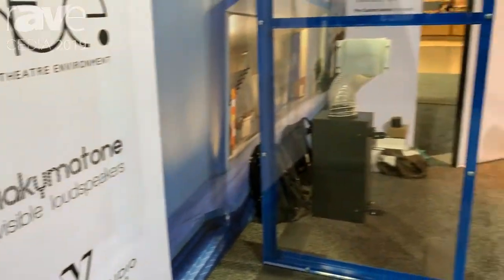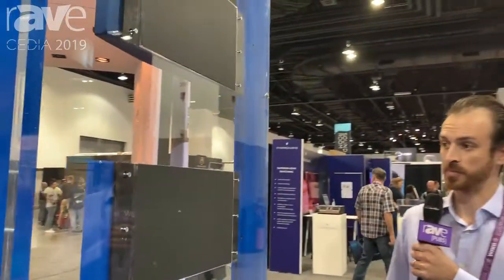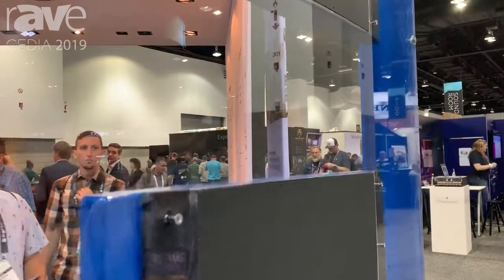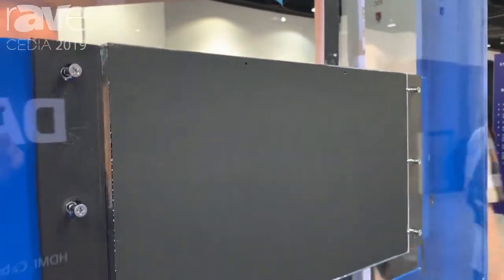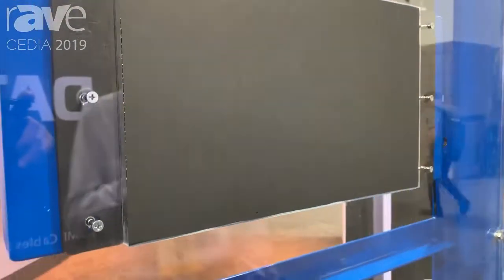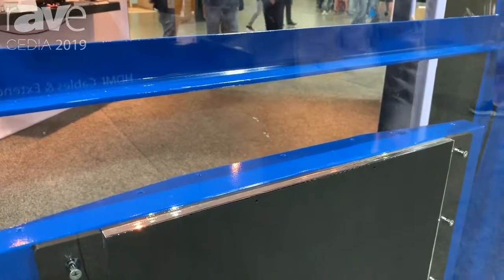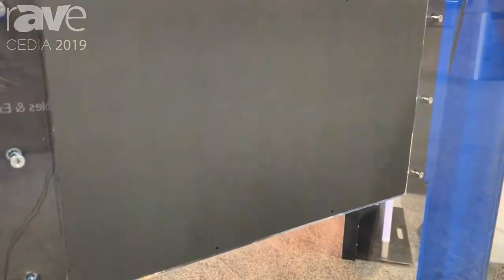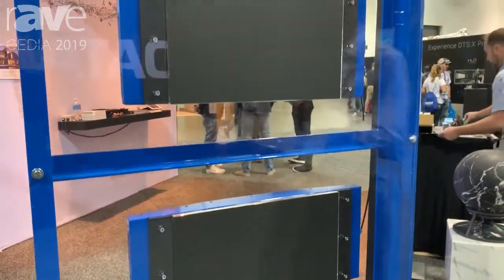CEDIA 2019: Nakymatone Showcases In-Wall Invisible Speakers With One-Piece Body Design